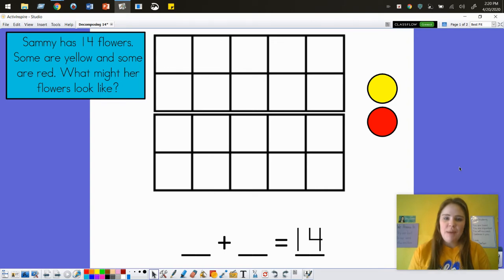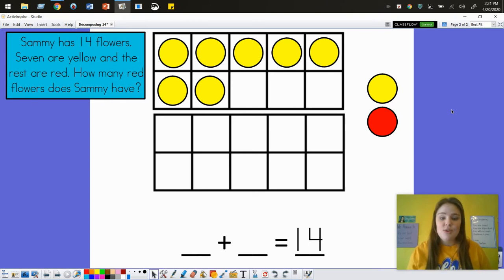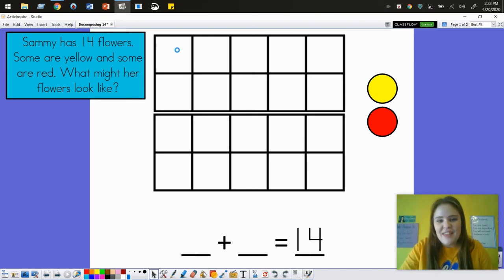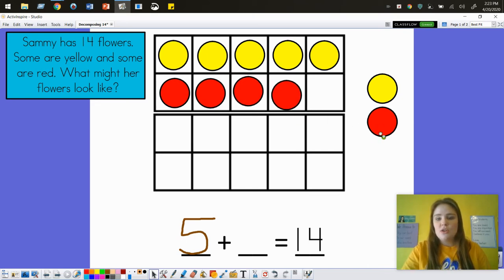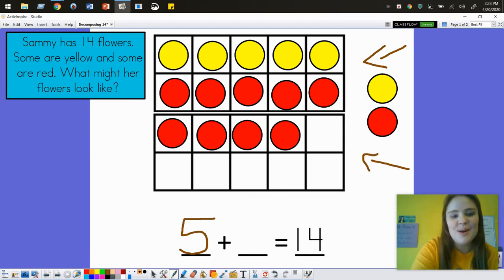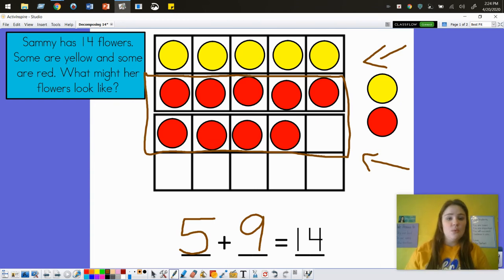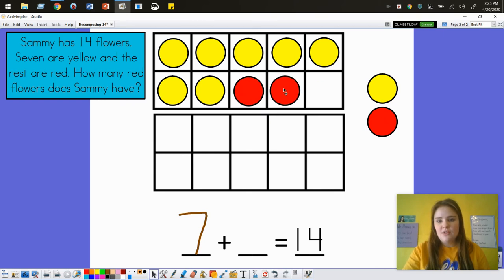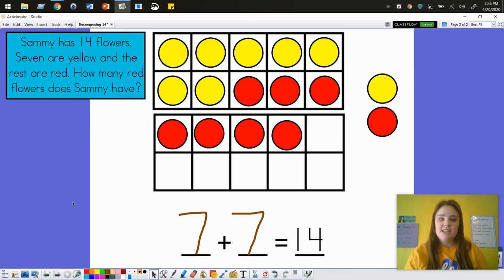V-Learning Flashback Friday